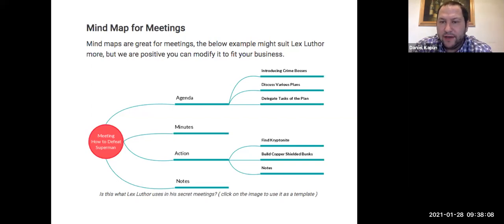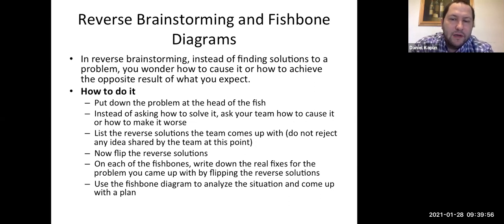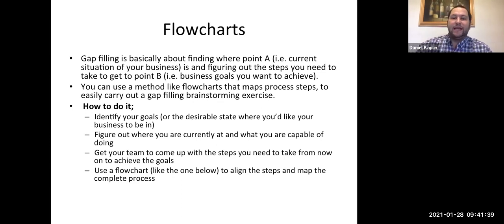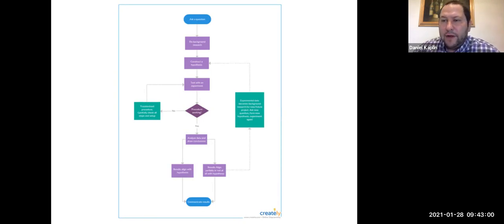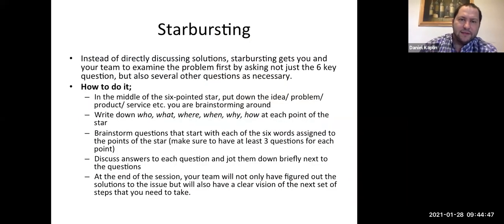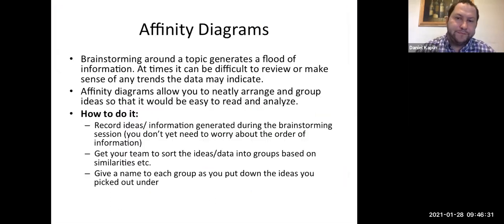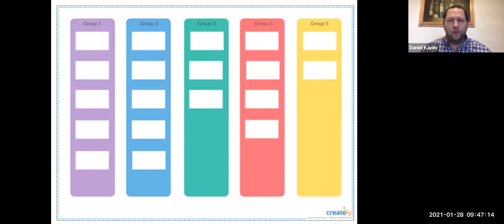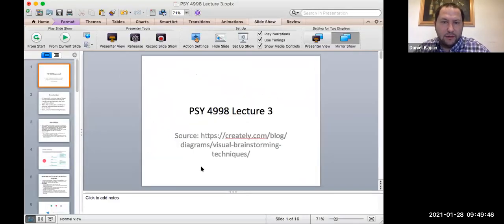Seven Useful Strategies for Brainstorming Research Studies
In this video, I review seven brainstorming strategies presented and apply them to developing research studies.